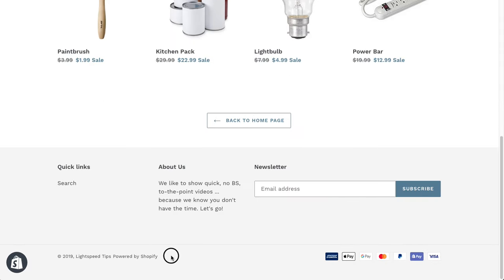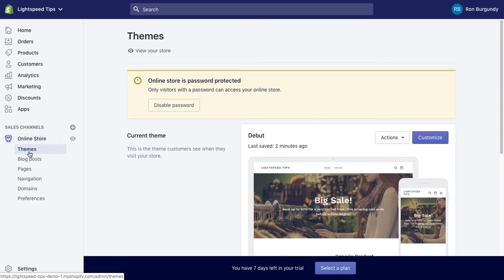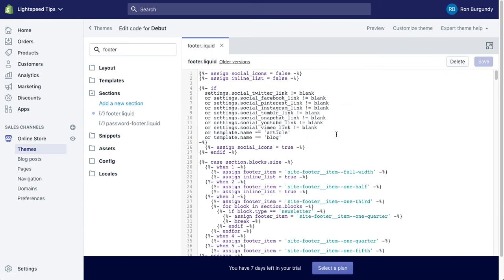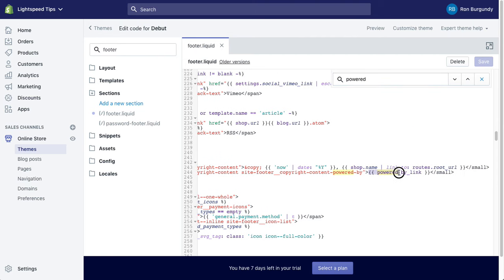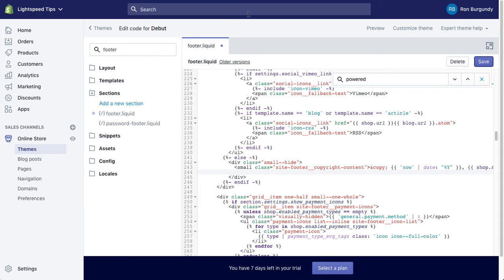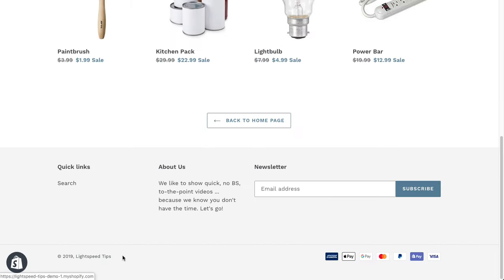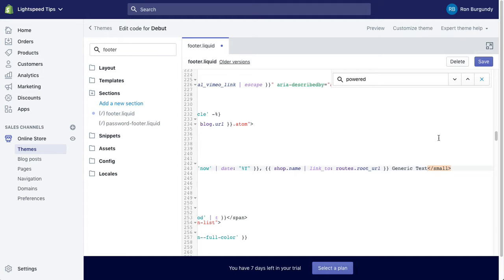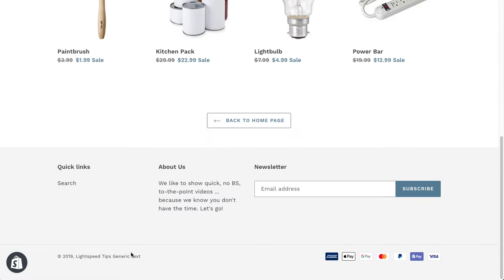Remove the Powered By Shopify Button from Your Website In 60 Seconds!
Let me show you how to remove that little "Powered By Shopify" button at the bottom of your new website! It's super easy and can be done in less than 60 seconds!

Check out our Blog post about How To Remove the Powered By Shopify Button From Your

Simply click into "Edit Code" on your Theme Page and then search for the file "footer.liquid" in the Sections Folder. Then search that file's code for "powered" to find the line of code that has the "powered_by_link" tag. All you have to do is remove that line of code, click "save" and then refresh your website.

Now the "Powered By Shopify" button in your footer is gone!

We hope this video helped you today!